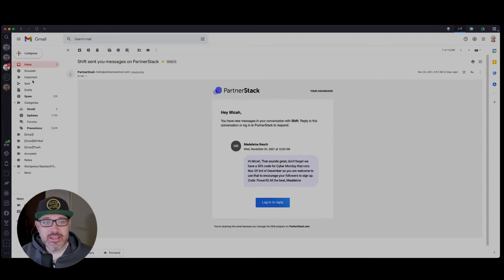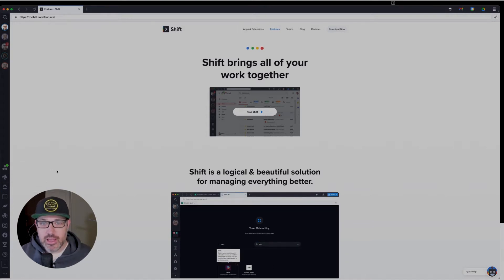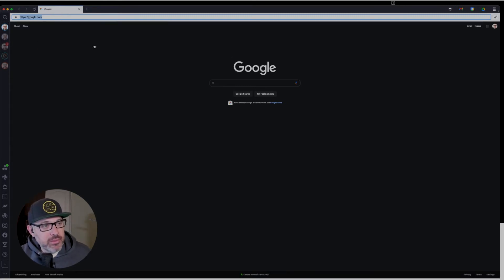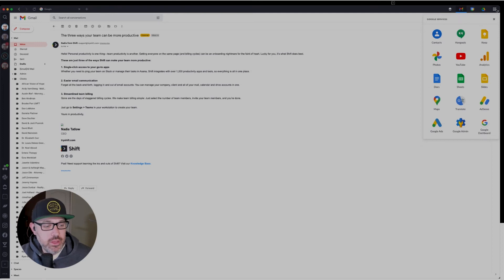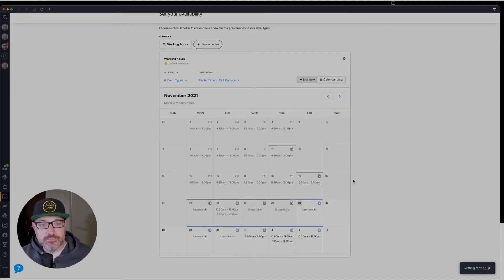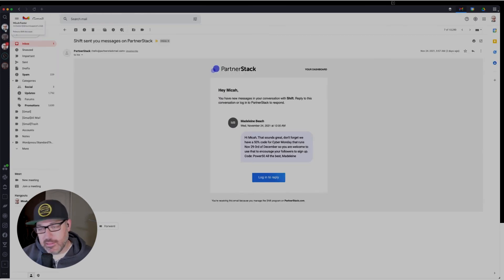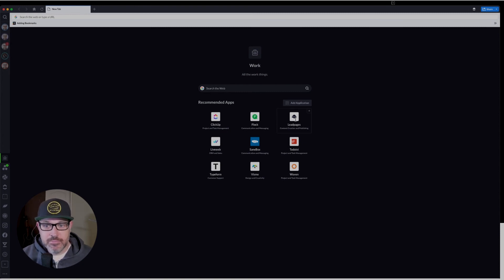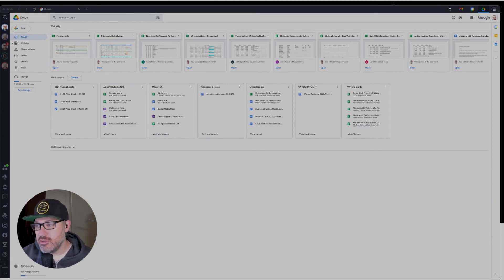Shift - All Your Accounts in One Desktop App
Get your Cyber Monday 50% promo with this link and using the code "Power50"

Shift is "the best way to manage all of your email and app accounts" in one desktop app.

Imagine being able to have ALL of your email accounts in one desktop app and magically switching between your accounts, easily and quickly.

"Shift is the desktop app for streamlining your accounts, apps, and workflows." - Shift

👨‍💻 DREAMSUPPORT.CLUB
Our Virtual Assistant Agency

ABOUT US

I am a Jesus follower, husband, father, former-pastor, and entrepreneur. My vlogs live at the intersection of faith, family, entrepreneurship, leadership, and travel. I hope you enjoy our adventures and are inspired to go and create your own.

🎧  All music is licensed through Sound Stripe.

🖨️ HP Instant Ink - Never Run Out of Printer Ink Again!